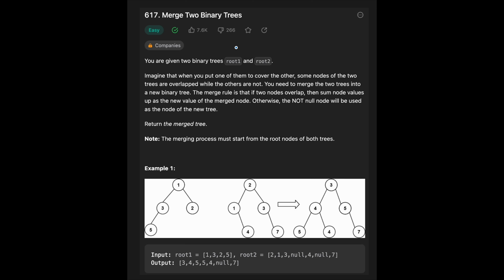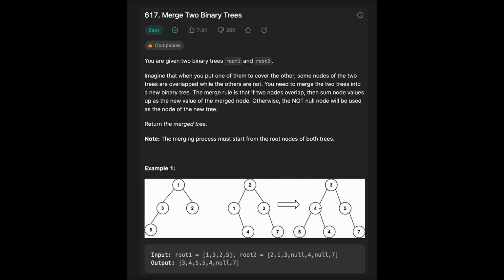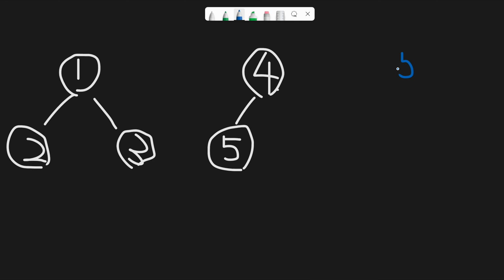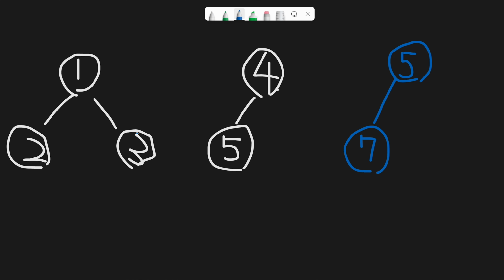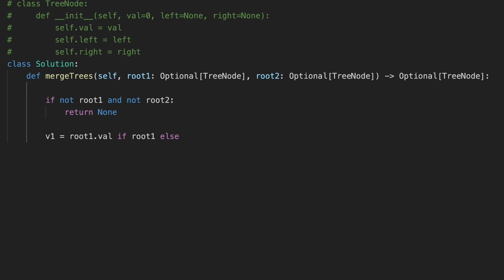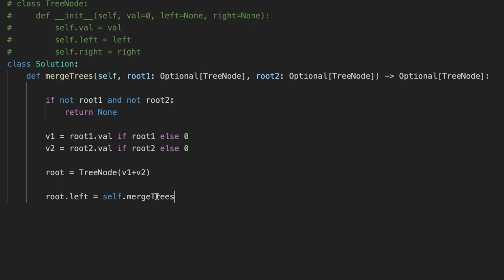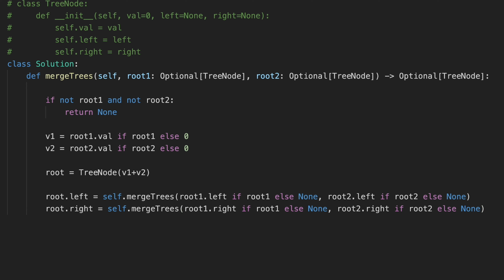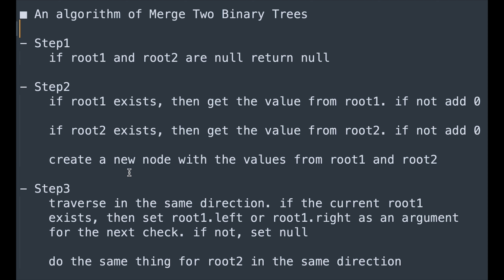Merge Two Binary Trees - LeetCode #617 with python programming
Let's solve LeetCode #617 Merge Two Binary Trees!

■ Timeline
0:00 Read the question of Merge Two Binary Trees
1:55 Explain a basic idea to solve Merge Two Binary Trees
4:09 Coding
7:26 Summarize the algorithm of Merge Two Binary Trees